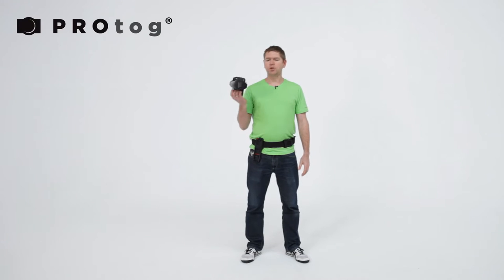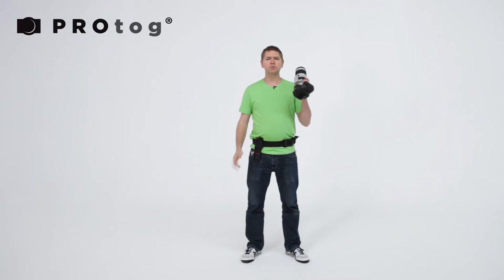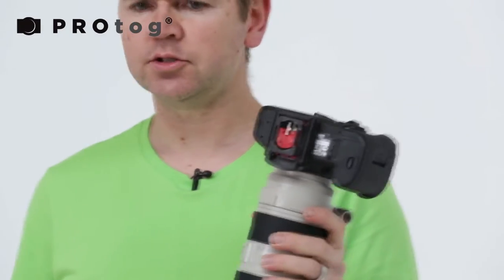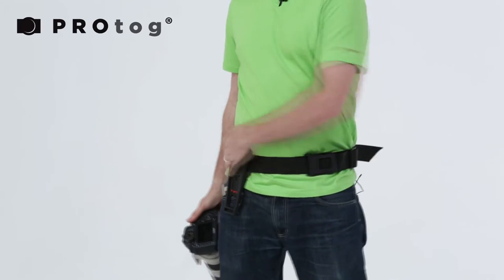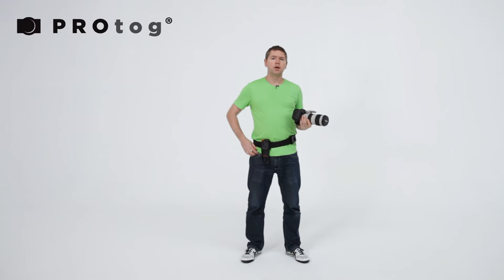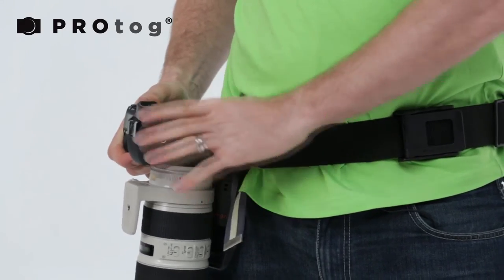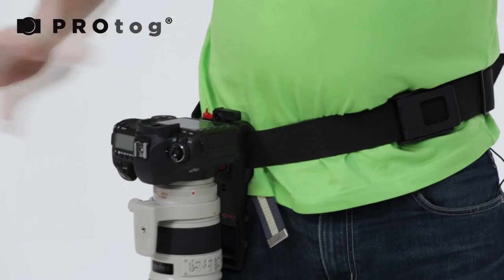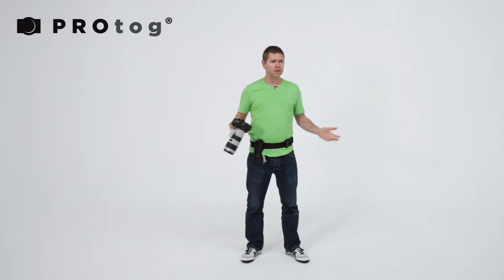bgrip camera holster system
Includes Camera Holster, quick release plate, and Utility belt. Can also be mounted on your own belt. Compatible with b-grip tripod adaptor , b-grip hand strap, and b-grip travel kit (see our other videos)
Built tough to last forever. Includes a lifetime warranty